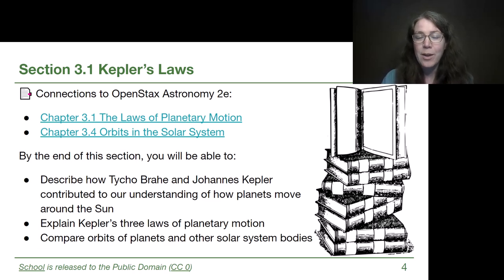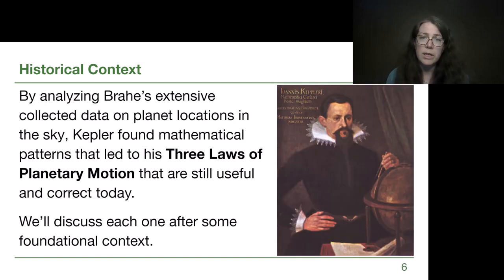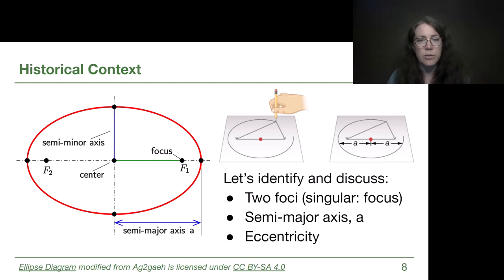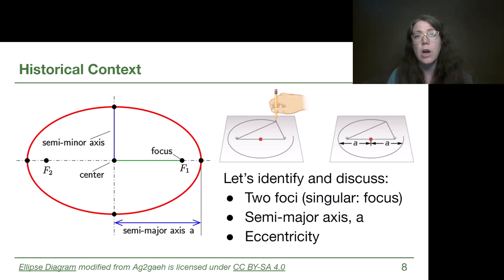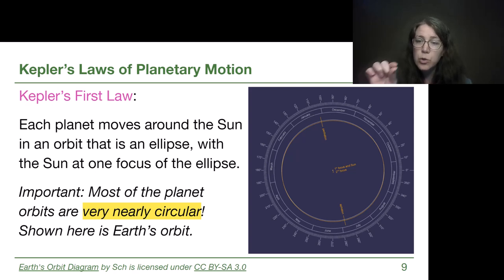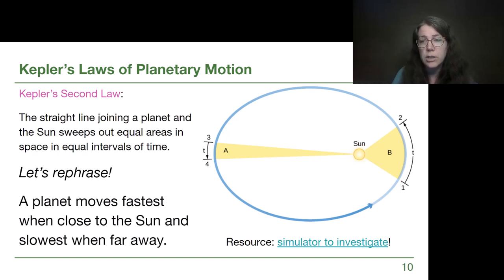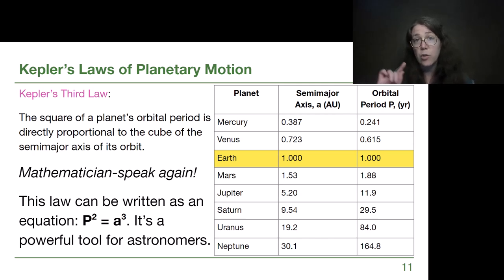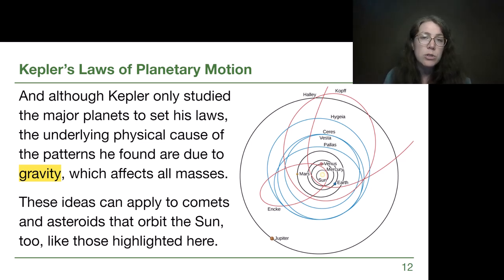3.1 Kepler’s Laws - GRCC Astronomy with Dr. Woolsey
-Chapter 3.1 The Laws of Planetary Motion
-Chapter 3.4 Orbits in the Solar System

*By the end of this section, you will be able to:
-Describe how Tycho Brahe and Johannes Kepler contributed to our understanding of how planets move around the Sun
-Explain Kepler’s three laws of planetary motion
-Compare orbits of planets and other solar system bodies